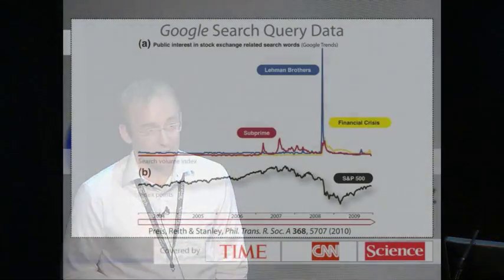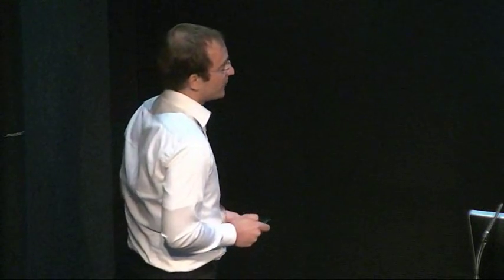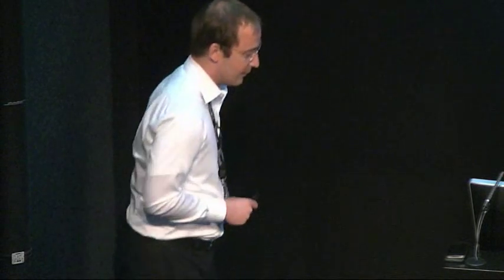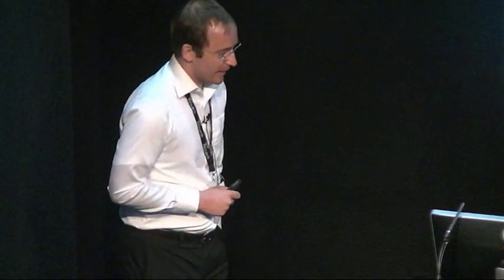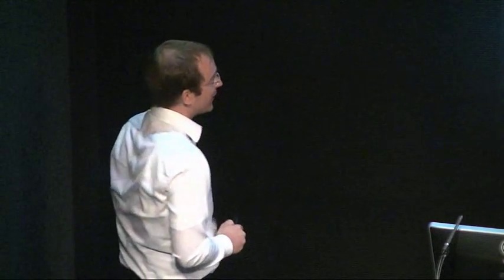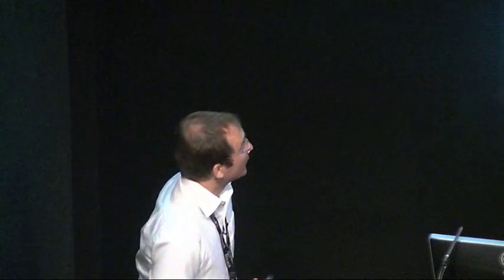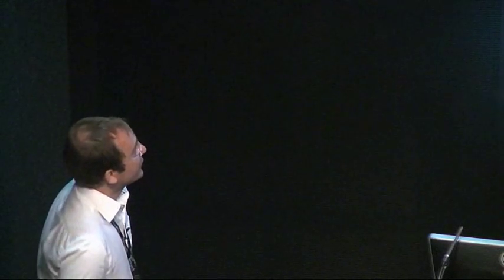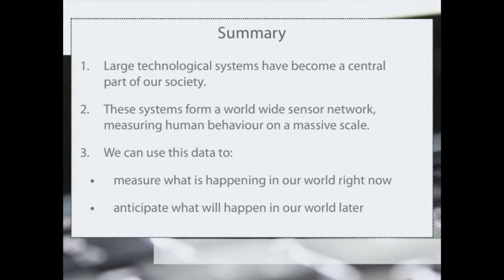GNM2013: Quantifying Economic Behaviour Using Big Data